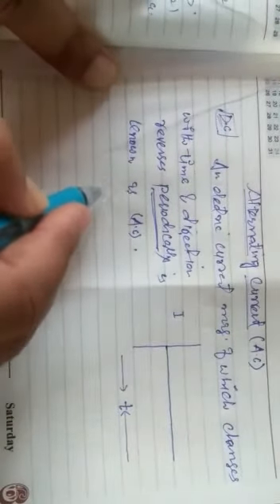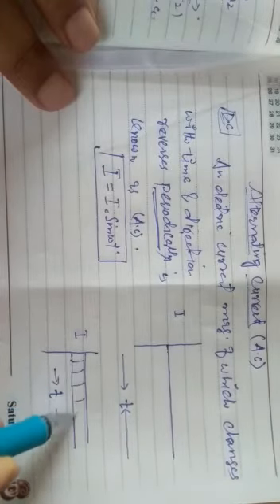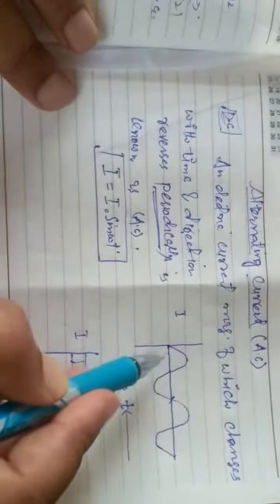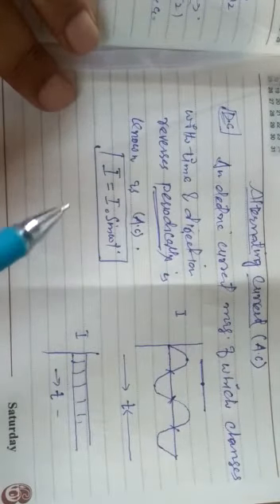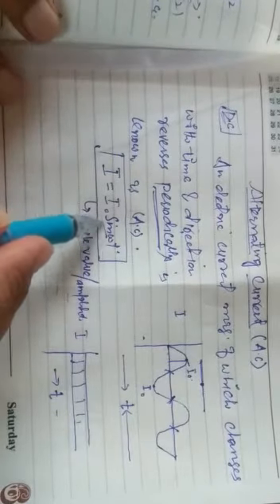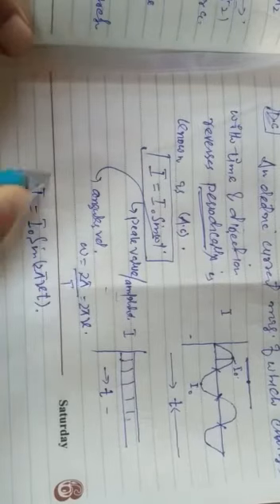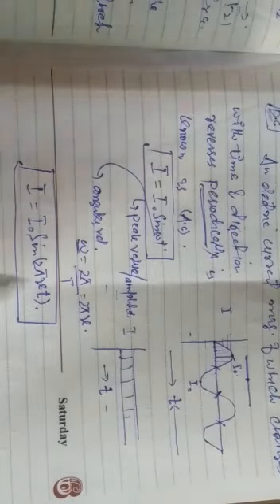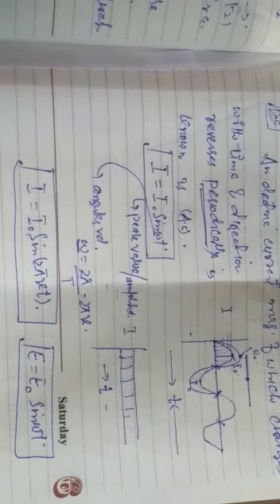CLASS 12 PHYSICS TOPIC ALTERNATING CURRENT 1